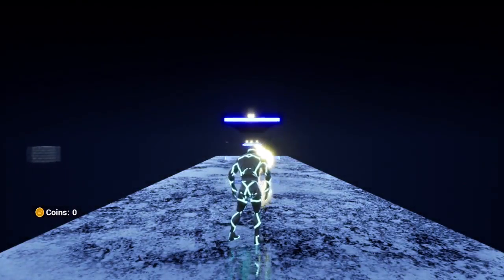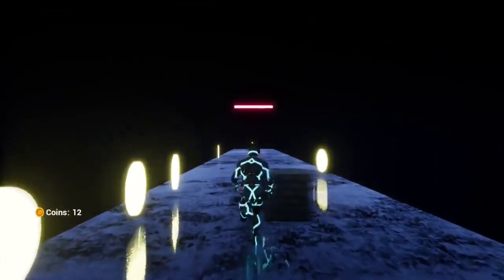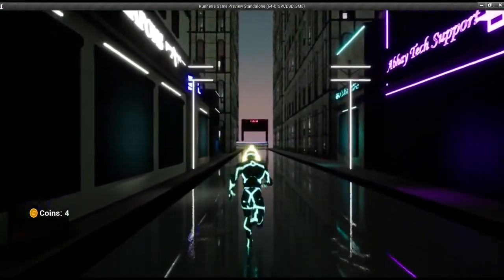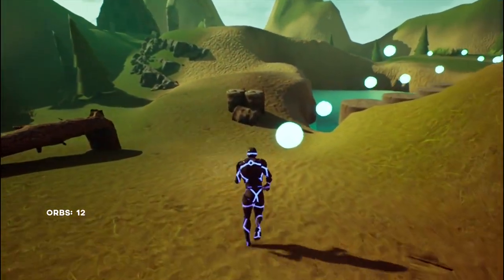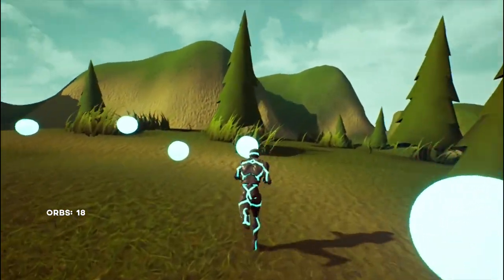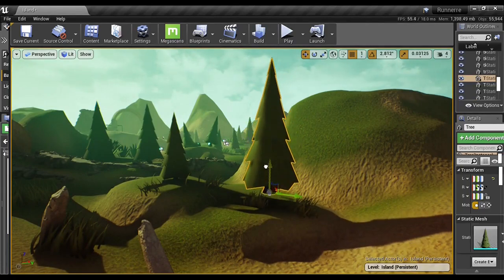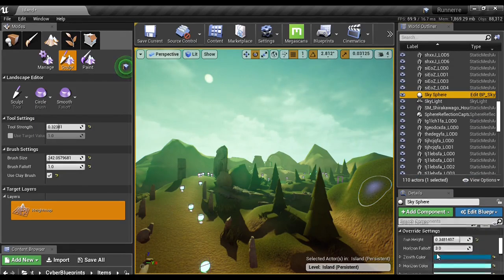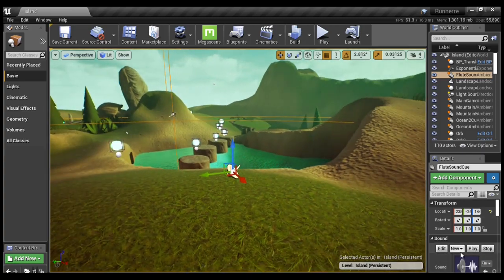Deep Six - A Third Person Perspective game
This is the final project report video for our game. Deep VI is a running game designed for windows. The game development is divided into three modules: Gameplay, Level design and User Interface. This video displays various levels and aspects of the game.
Project Guide: Mr. N. Rana Singha
Project Members:
Sourav Ghosh(CS17BCAGN001)
Dienelo Leo(CS17BCAGN006)
Kaushik Gogoi(CS17BCAGN004)
Abhay Kumar Gupta(CS17BCAGN002)